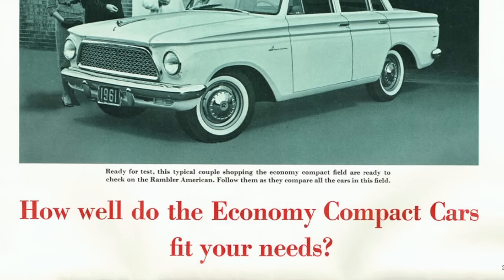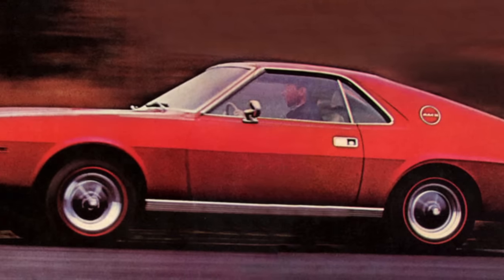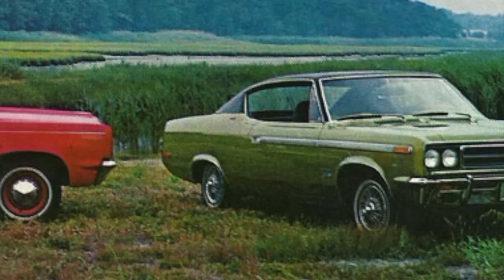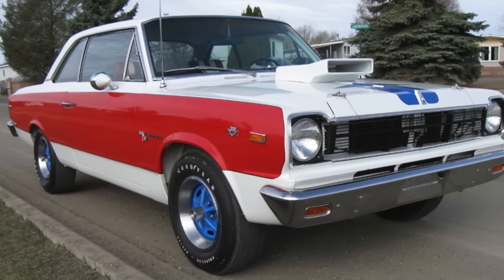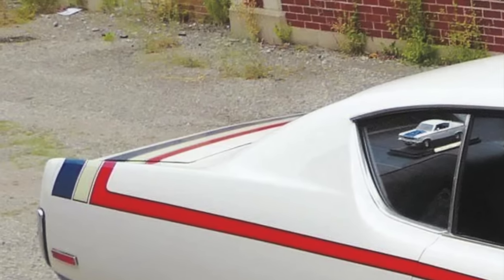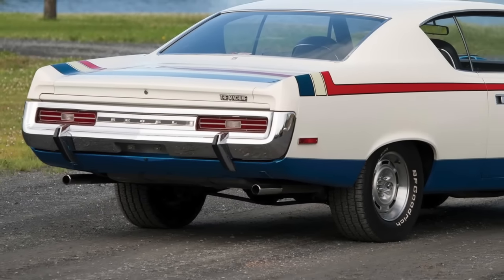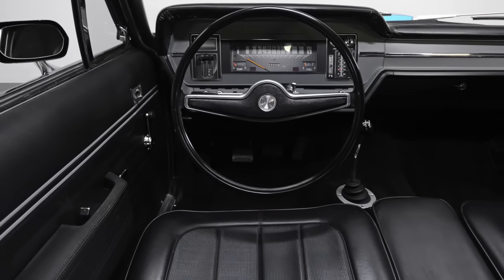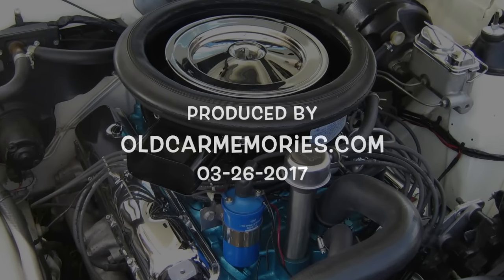1970 AMC Rebel Machine - Don't Mess With The Machine!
AMC came late to the muscle car party, but it still made a formidable contribution with its share of solid muscle cars. The best was the 1970 Rebel Machine which provided just about every muscle car option as standard any gearhead could want. The Machine gave AMC legitimate muscle car credentials, and has become a bonafide muscle car legend. Here's the story behind AMC's best muscle car, and why you don't mess with The Machine.